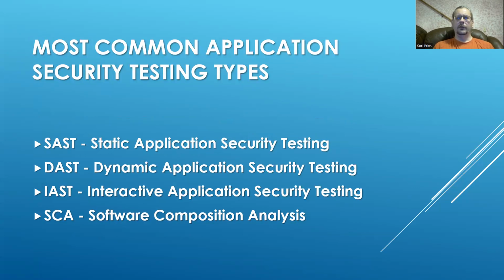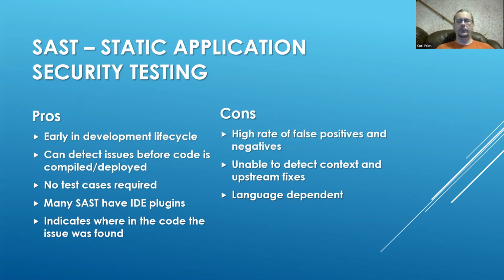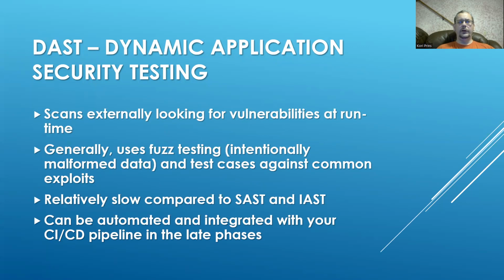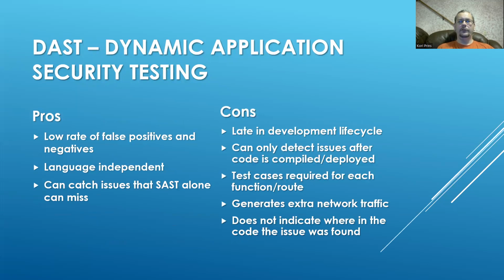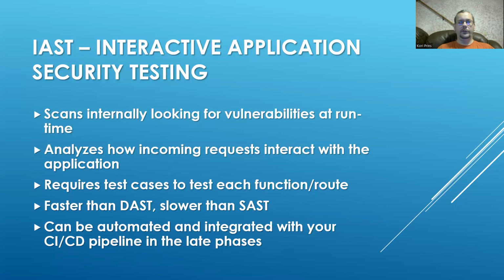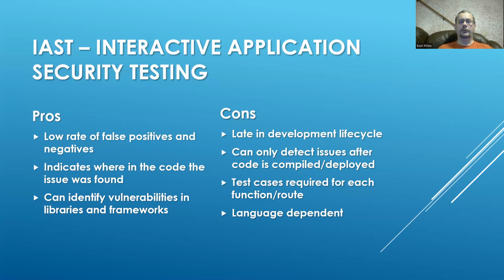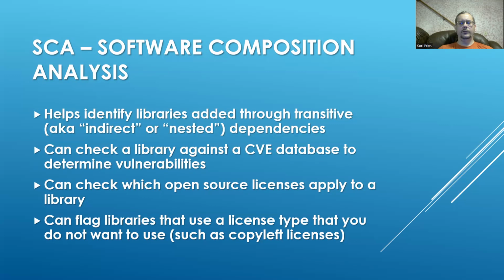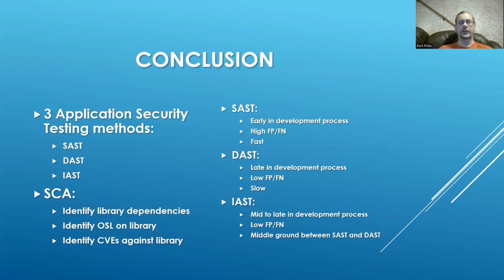Application Security Testing methods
School: Metropolitan State University
Class: CYBR332-50
Student: Kori Prins
Instructor: Jennifer Grant

for any damages caused using this information.